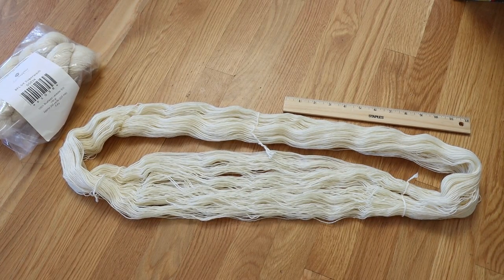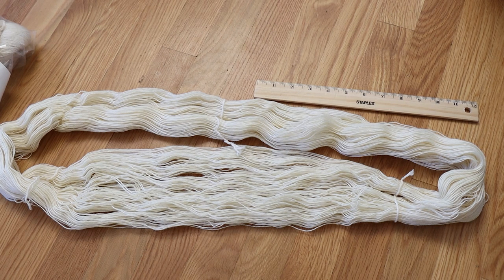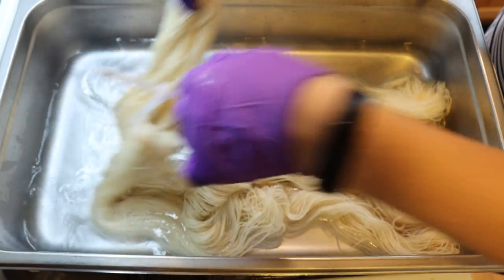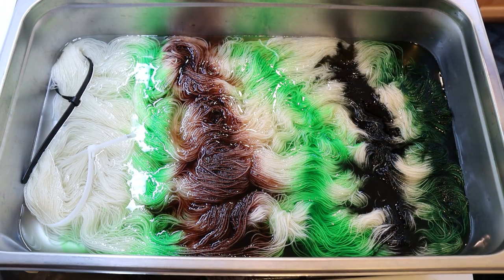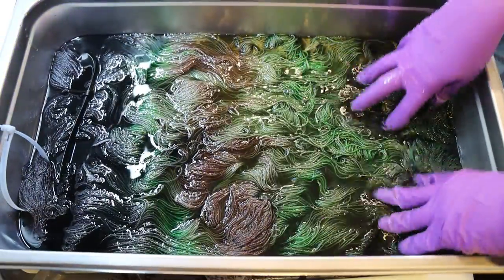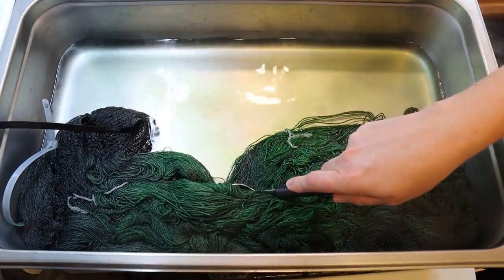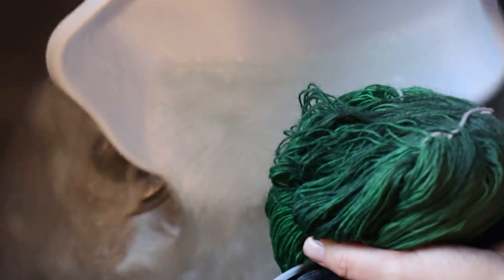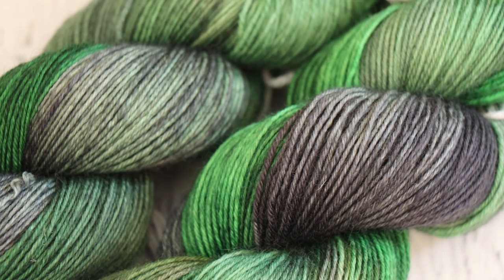Solving a Yarn Mystery and Leave No Dye Behind!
2022 ChemKnits Chanukah Sampler Preorder